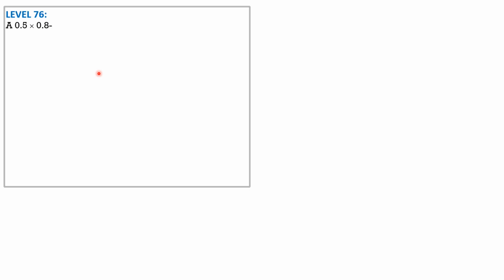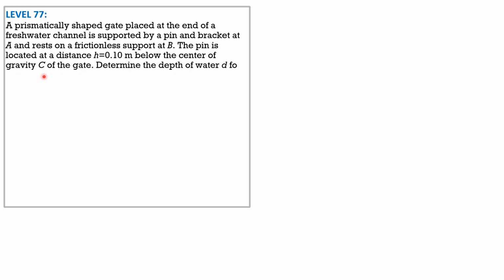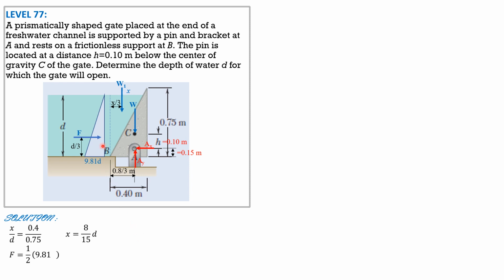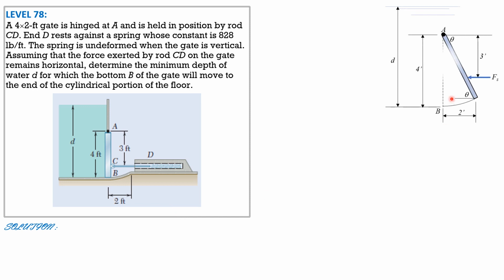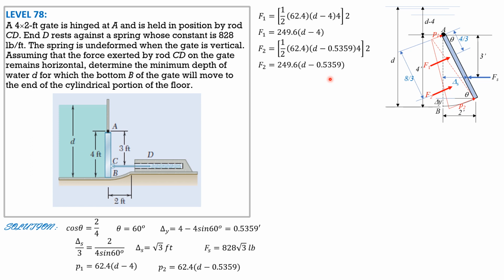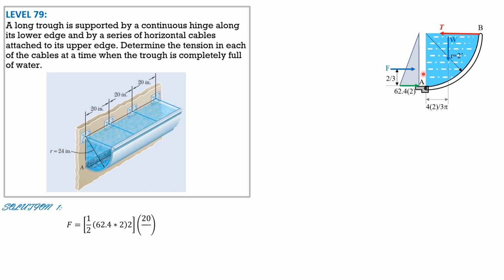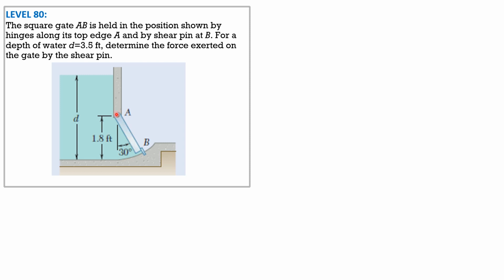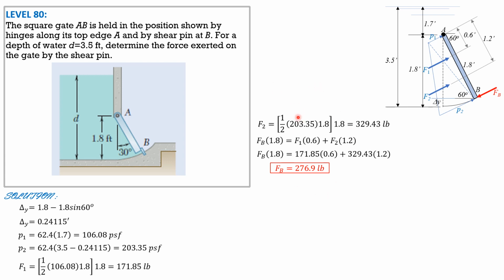Distributed Forces (Hydrostatic Pressure), Part 15